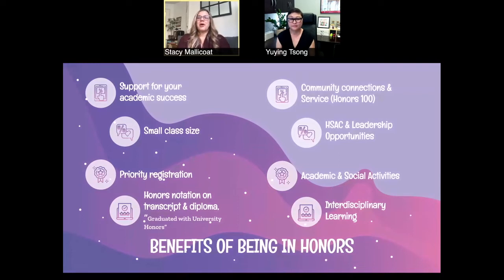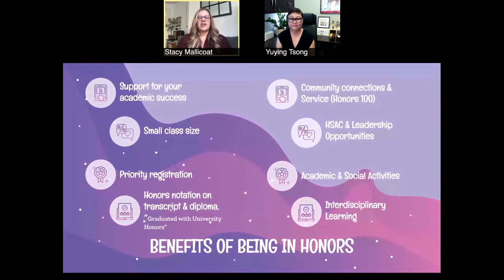CSUF University Honors Program Overview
What are the components and requirements of the CSUF University Honors Program?